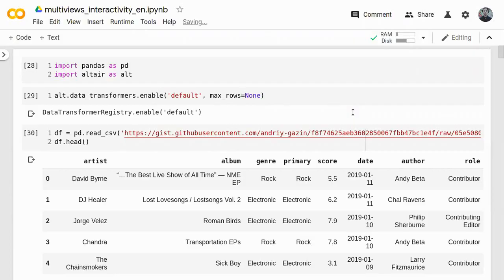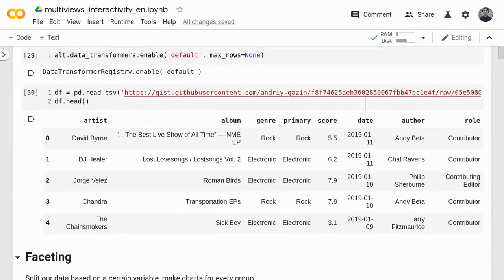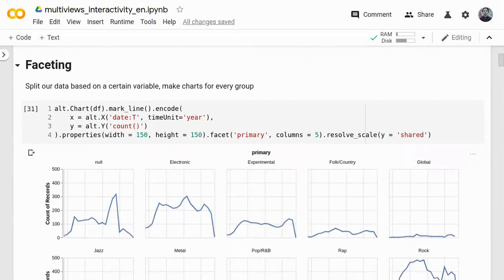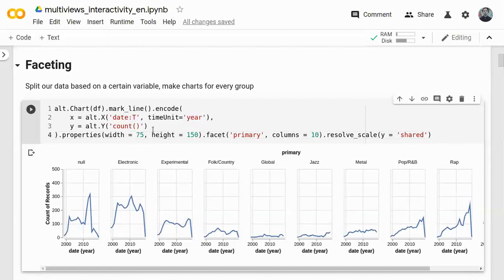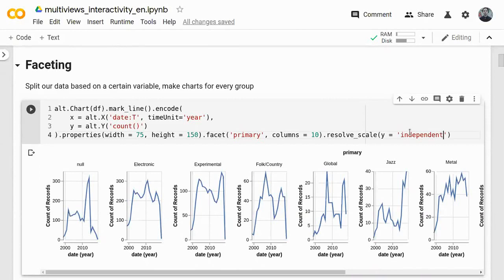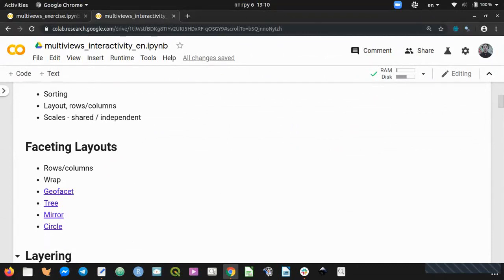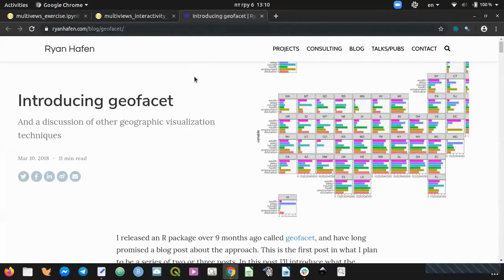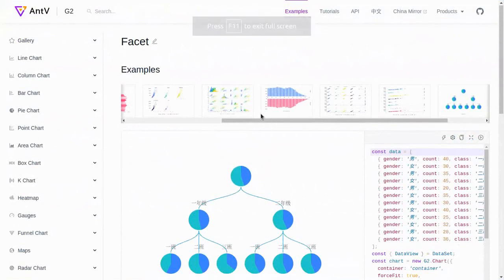Data Visualization, 2020